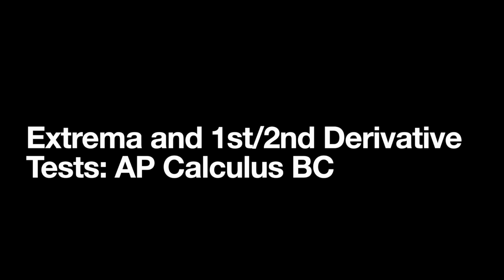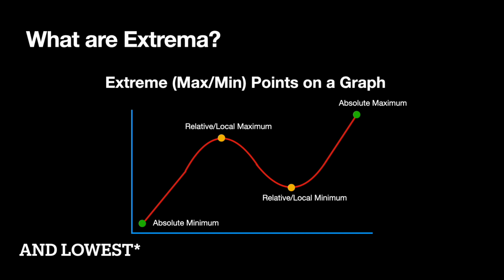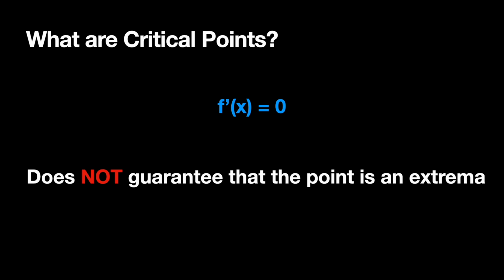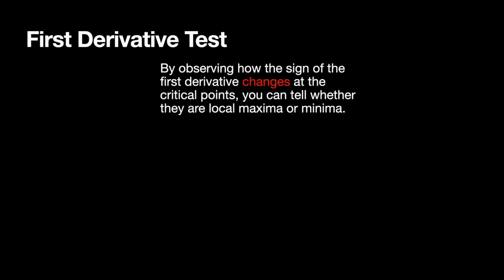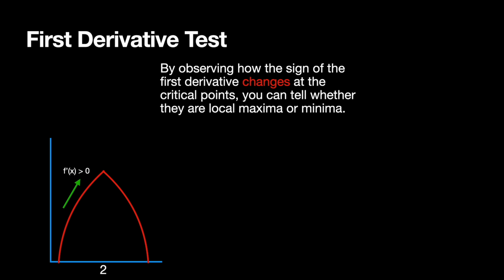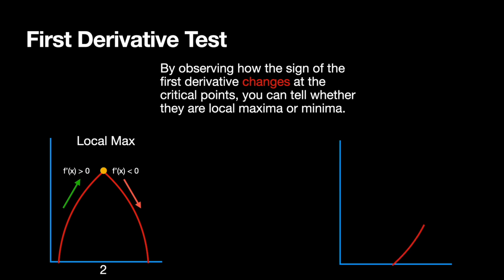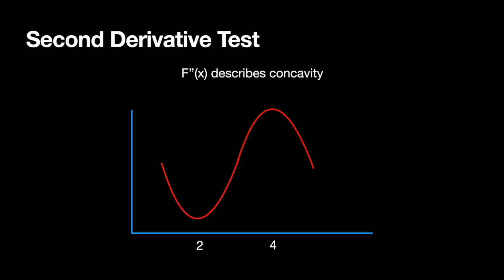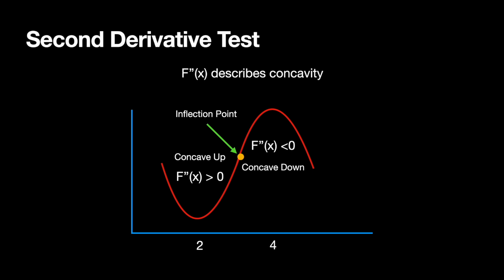Extrema and Derivative Tests Explained in Under 2 Minutes | AP Calculus BC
Unlock the mysteries of extrema and derivative tests in just 2 minutes! In this lightning-fast AP Calculus BC guide, we’ll break down how to find local and absolute maxima and minima, explain the First and Second Derivative Tests, and show you real AP exam-style examples. Whether you’re preparing for the AP Calculus BC exam, reviewing applications of derivatives, or strengthening your calculus foundation, this quick tutorial will help you master extrema, apply derivative tests with confidence, and boost your problem-solving skills in calculus!